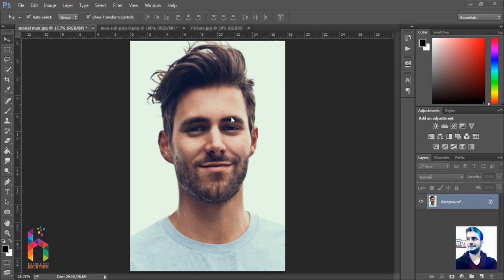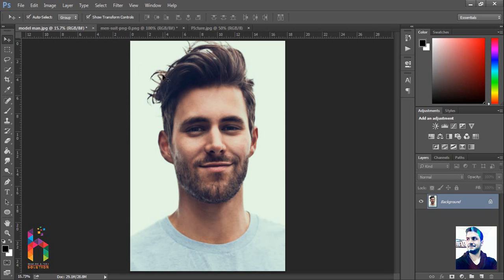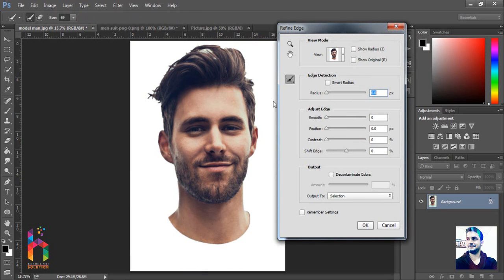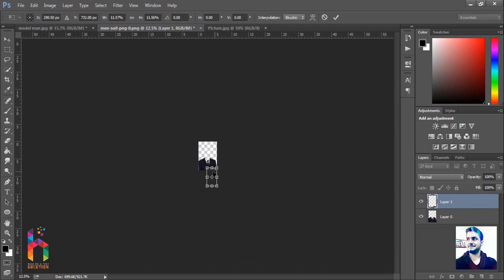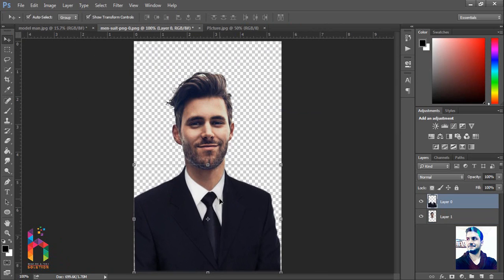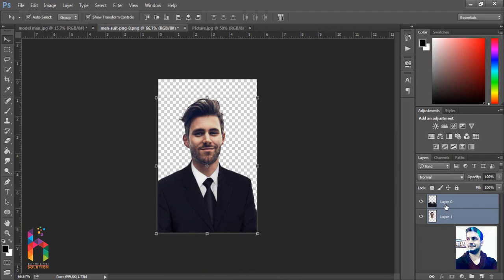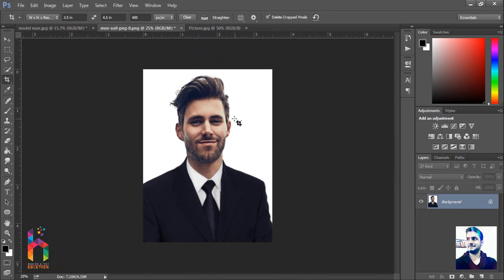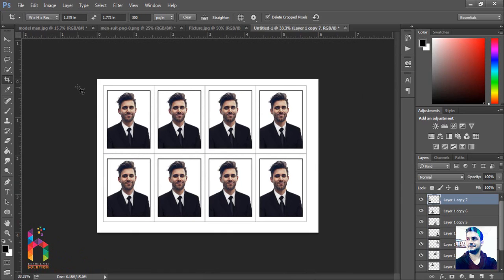How to make passport size picture with suite in Photoshop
Hey Everyone!
In this Tutorial we will learn how to make passport size picture with suite in photoshop. and yours can find the action linke video also in description how to make ready the picture for 6x4 inch size print paper.
create Passport size Photo in adobe Photoshop 7.0
How To Make Passport Photos in easy way using photoshop in telugu
Photoshop Tutorial | Photo Manipulation Change Background & Blending TJ
How to use action in photoshop
How to Batch Edit in Photoshop
photoshop tutorials